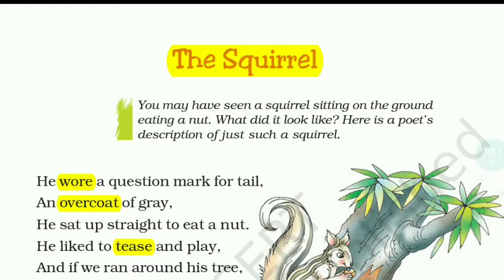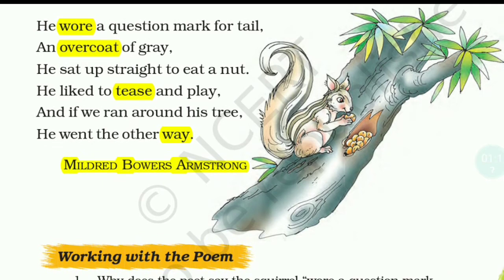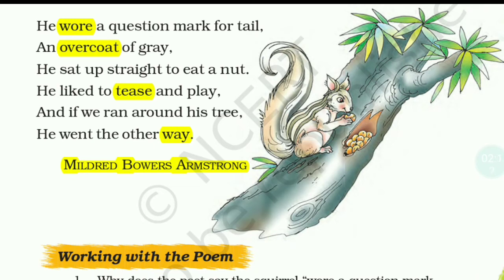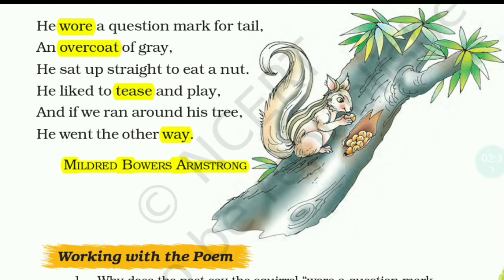The Squirrel By Mildred Bowers Armstrong | Poem | Honeycomb | NCERT English Class 7 | EduClique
• About Writer :
Mildred Bowers earned her bachelor's degree from Northwestern University in 1923; she also studied at Mount Holyoke College, the University of Chicago, and the University of Wisconsin.
Bowers titled her first volume of poetry, Twist O' Smoke, after the pseudonym she used in college. Twist O' Smoke won the 1928 Yale Younger Poets Prize and was published by Yale University Press. Bowers also published verse in periodicals under her married name, Mildred Armstrong.

• About Poem :
Mildred Bowers Armstrong has given very interesting description. The squirrel is wearing a gray overcoat with three white stripes on its body.
He has a beautiful tail which looks like a colorful question mark. It loves to eat nuts.
The poet says that the squirrel like teasing and playing. If anyone runs round the tree to catch him, he will change the direction immediately.
To sum up the poem the squirrel is beautiful, fun loving, agile and clever animal. He is worth living animal.